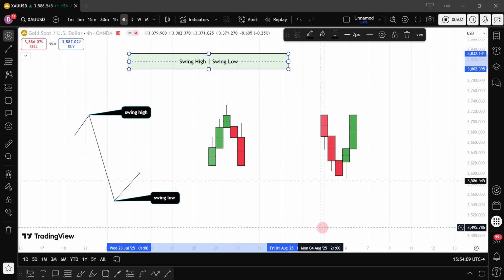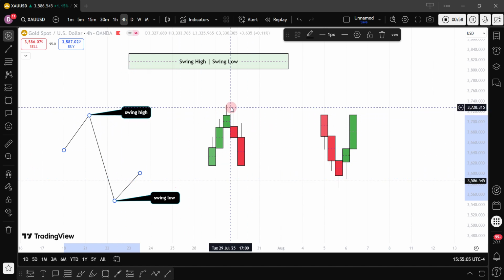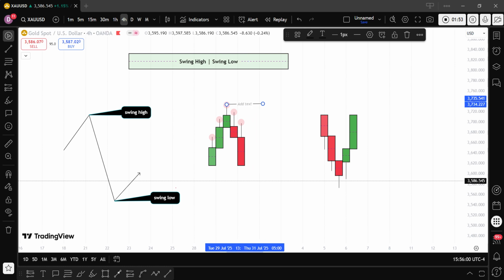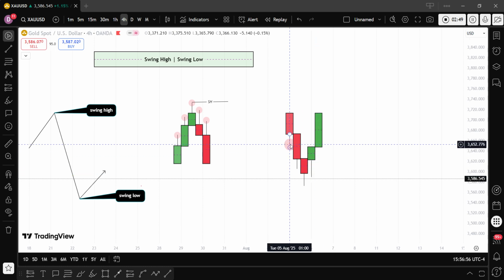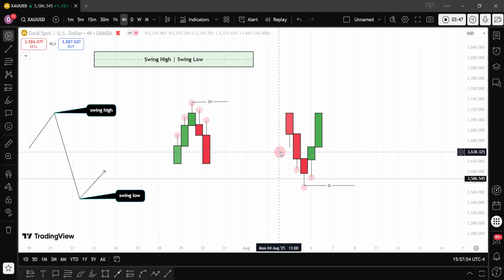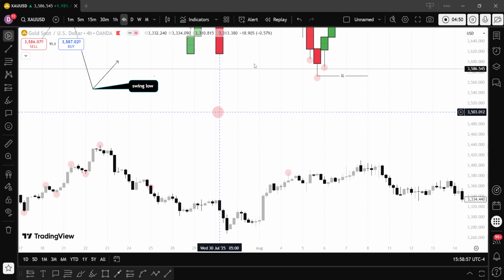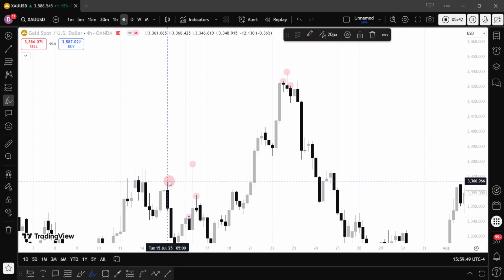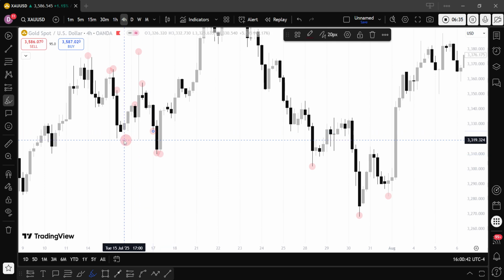SWING HIGHS/LOWS | ICT CONCEPT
Understanding swing points SH AND SL